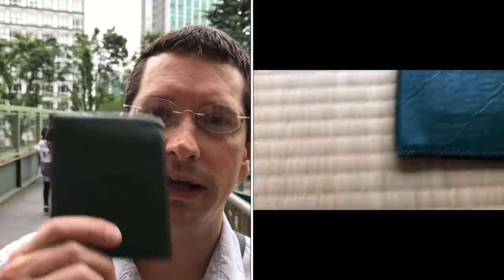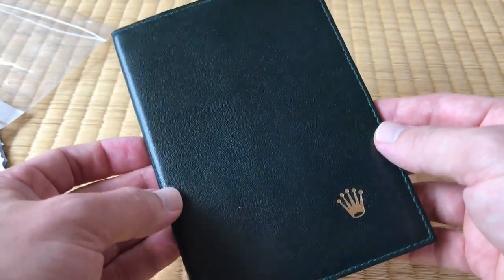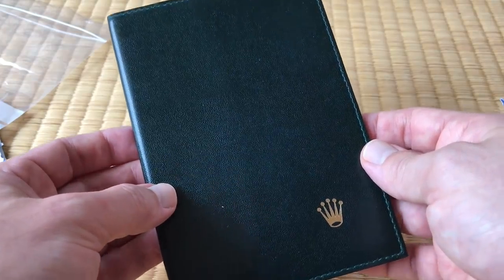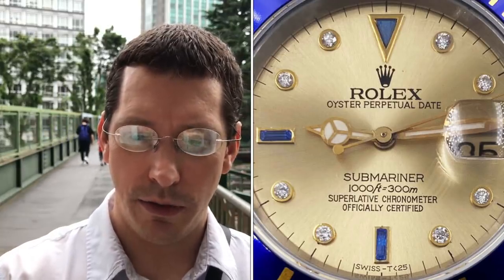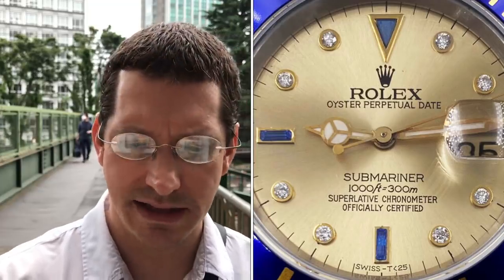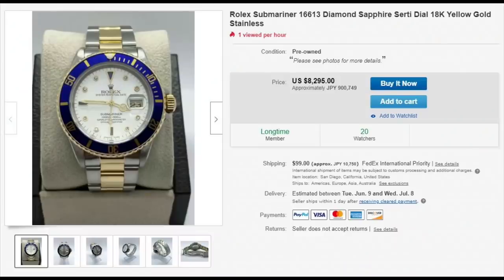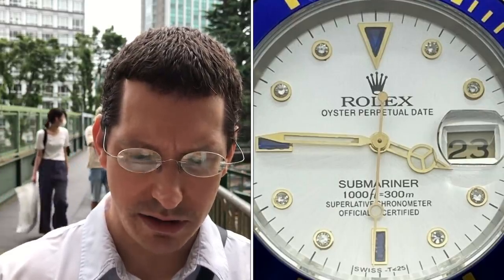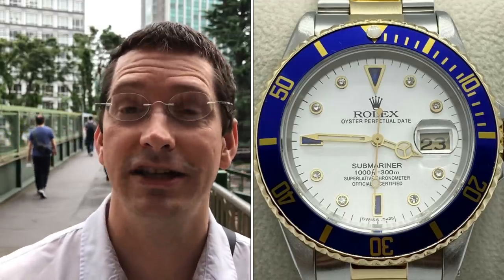I was Scammed on Ebay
25 USD gets you a Custom Video!

OR

Get a Collection Review at 10 USD per watch (no charge over the 6th watch)